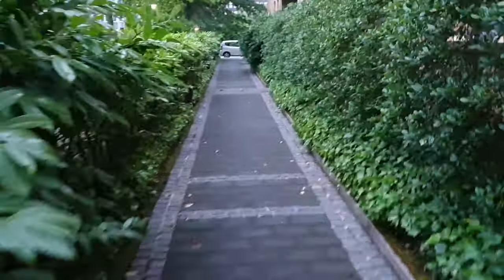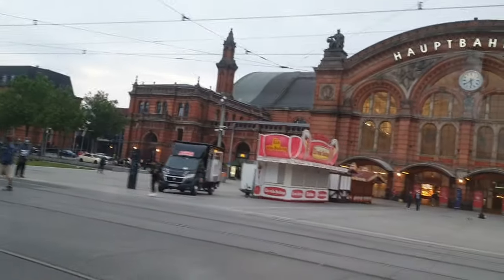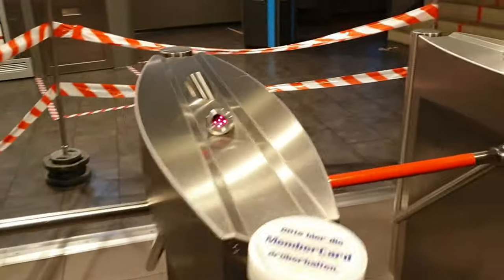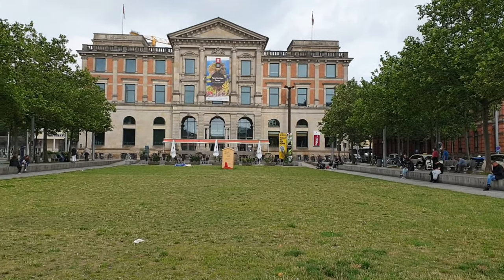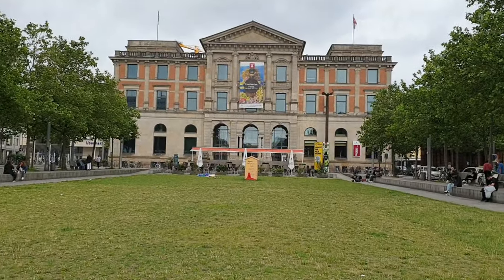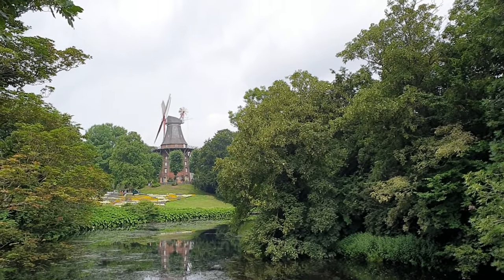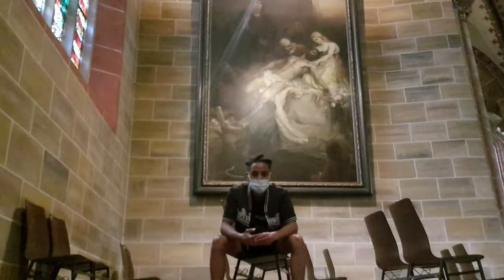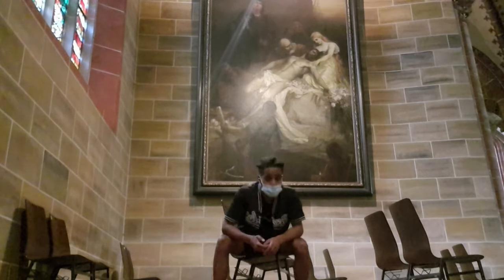Bremen Vlog 2021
HI, I'm an international student in Bremen, This video is a mix of a day in my life, with some attractions I visit in Bremen.

The whole video was filmed and edited entirely on my phone
Due to some audio problems I had to do voice overs on some parts